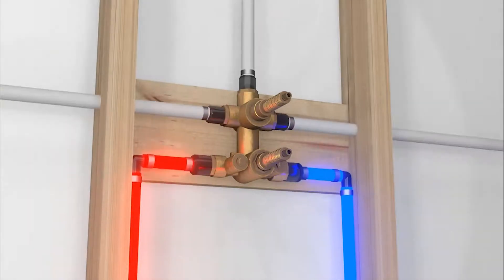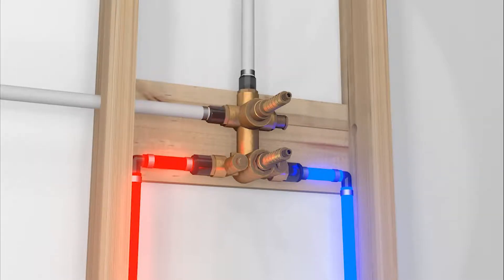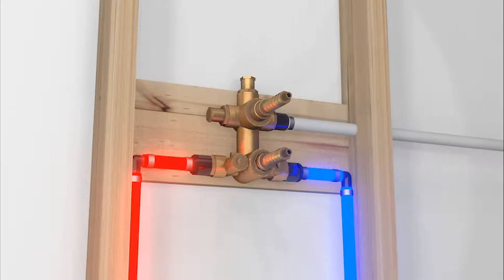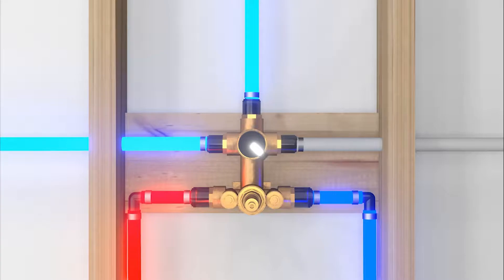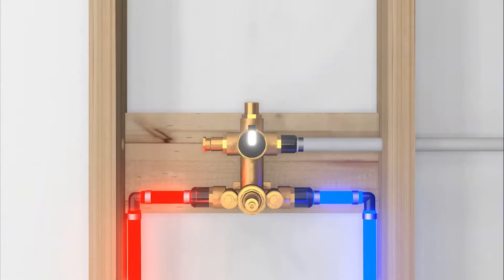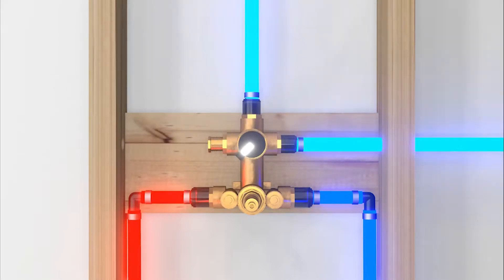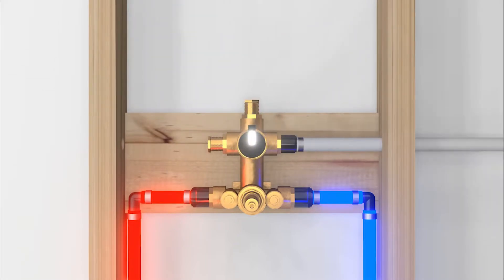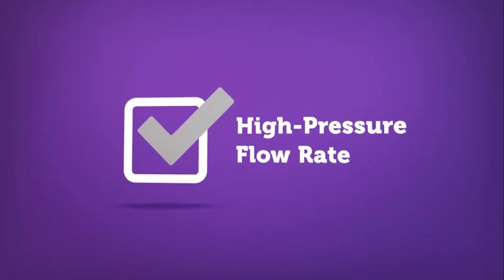Artos F943 VO Valve